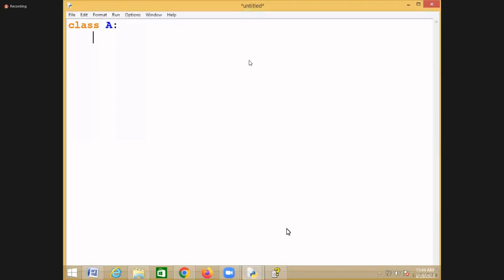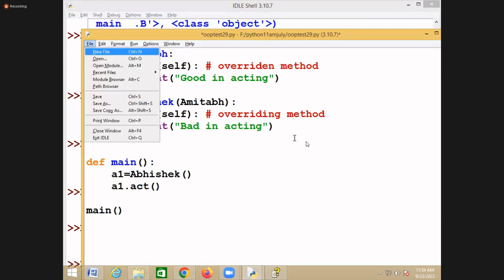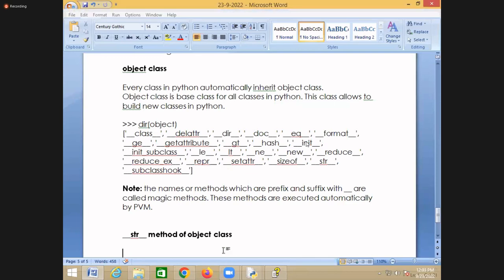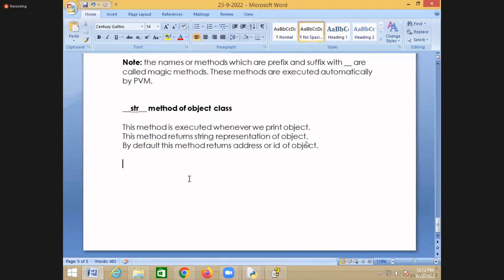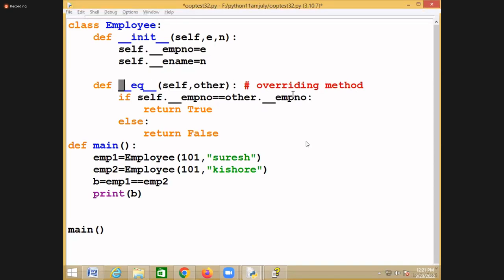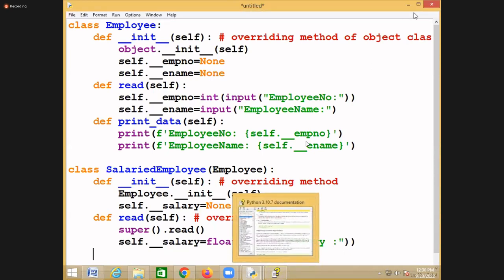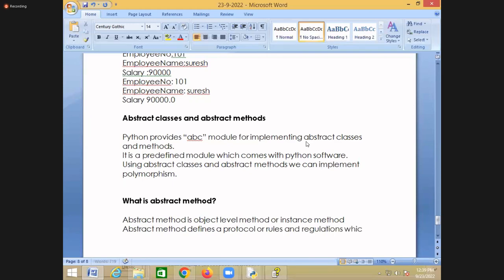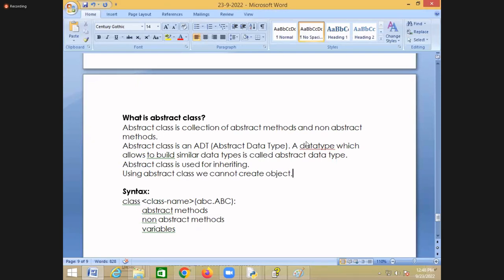23th sep python